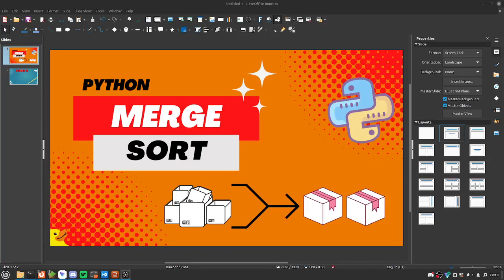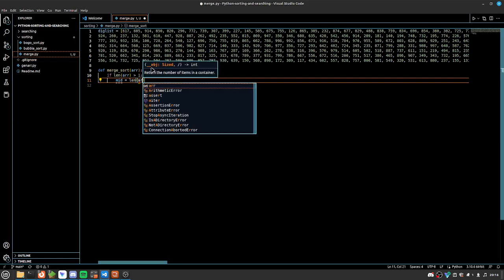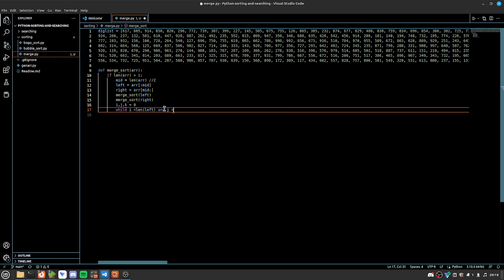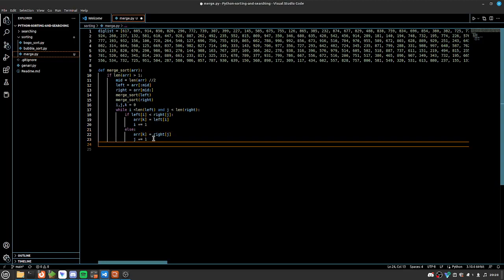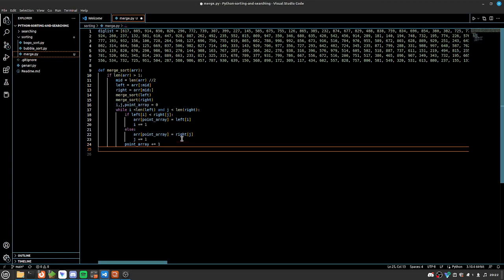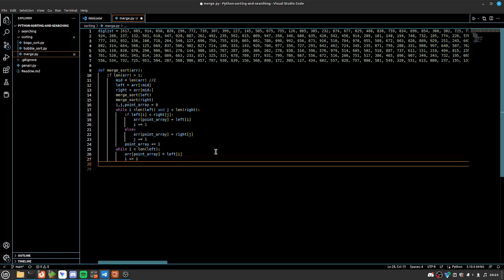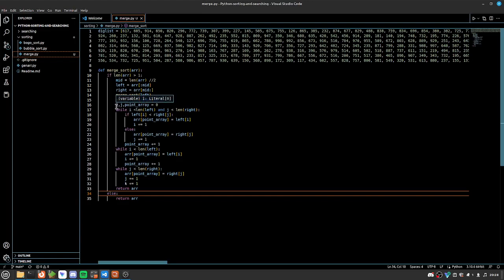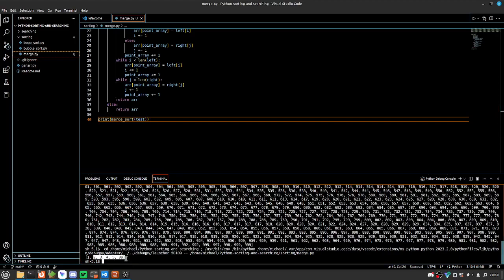How to write a Merge sort algorithm in python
How to write a Merge sort algorithm in python. A super easy algorithm to write. Merge sort algorithm comes up in computer science, coding and programming a lot. This is common in GCSEs and ALEVLS so I made an easy how-to that you can follow.